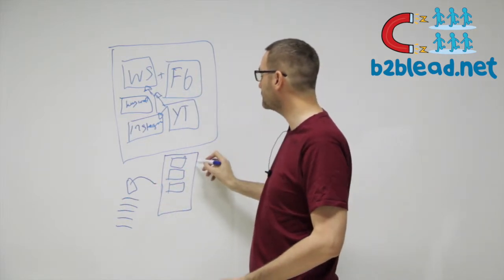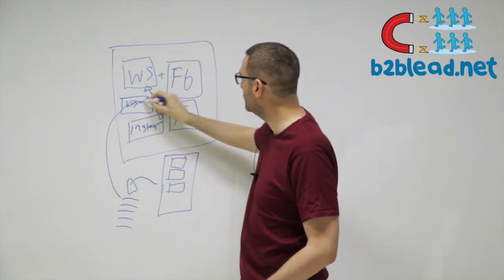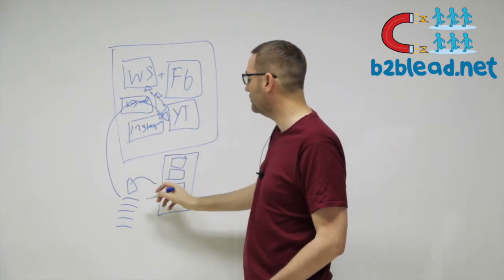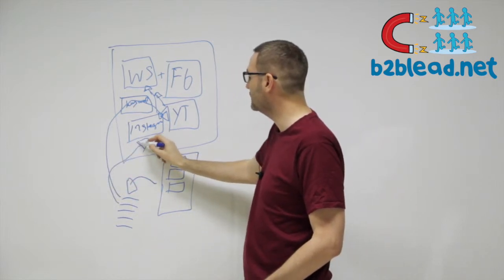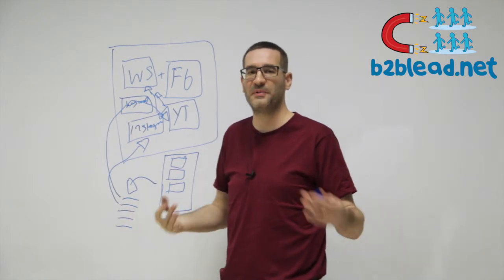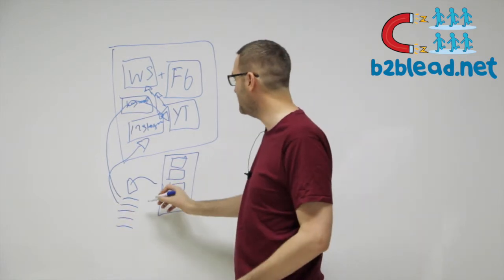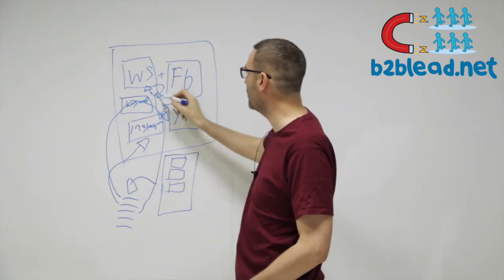Local Lead Generation Course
In todays video we are investigating Local Lead Generation Course.

If you are intersted in Local Lead Generation Course then this video is definitely for you.

Have you previously searched for Local Lead Generation Course and not received the answer that you are looking for?

I completely understand, the topic of Local Lead Generation Course is a difficult one and many people have different opinions on this subject.

Watch this video and see what you think hopefully it will answer all your question about Local Lead Generation Course.
If not, I have compiled a list of other youtube videos on this subject by some of the top youtuber’s. Below you will find a list of their names, video titles and the url’s of their videos!

Building Confidence with Lead Generation Prospects
How to do keyword research for a local business
5 Ways to TurboCharge Your Lead Generation | TomFerryShow Episode 38
3 Key Tactics to a Successful Online Lead Generation Business | Jill Biggs | Success Summit 2017
Anonymous - This will Change How You See Everything... (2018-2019)
World's Most Famous Hacker Kevin Mitnick & KnowBe4's Stu Sjouwerman Opening Keynote
Why I Quit Job Killing, Lead Gen Rental, Rank & Rent & Lead generation all together! Episode 3
Grow You Local Marketing Lead Generation Business with No Sales Experience
(VALUE PACKED!) How To Start A Lead Generation Business & Generate $1,000 To $10,000 Per Month
Why do most entrepreneurs fail?
How to Start a Speech
HOW TO START A LEAD GENERATION BUSINESS IN 2019 (CHANGING THE GAME!)
How This Real Estate Agent Captured 100 Leads in 1 Month Using Facebook
Choosing the Right Niche for Your Lead Generation Business
How to Find Customers Online - Where to Find Leads that Buy!
How Joe Troyer Closes Local Businesses on Pay Per Lead SEO
Build Wealth by Starting Your Own Personal Bank
How to Get Clients - Lead Generation & Close Sales
Related Users

Director of Awesome
Ranking Academy
Tom Ferry
Video Advice
Wings Like Eagles
Tom Ferry
Anonymous Official
Cyber Investing Summit
Rank Daddy
Ippei Kanehara
Ryan Wegner
Dan Holloway
Conor Neill
Ryan Wegner
Easy Agent Pro
Director of Awesome
Tyson Zahner
Daryl Rosser
Nathan Rogerson Financial
The Futur